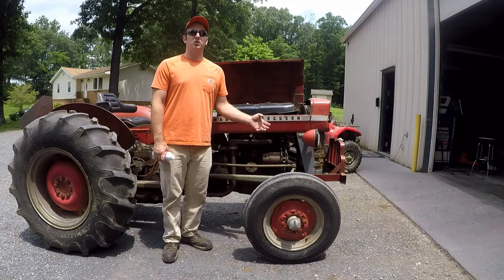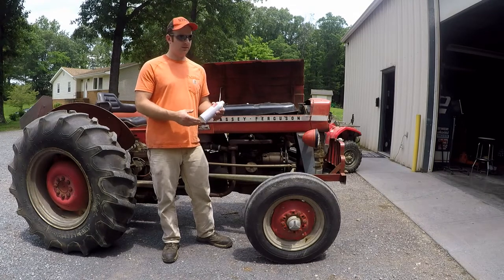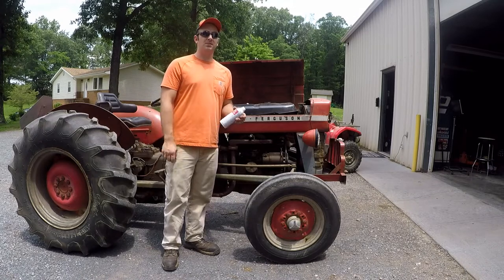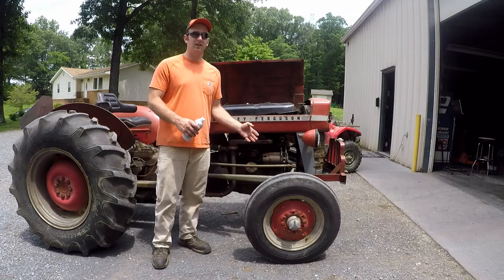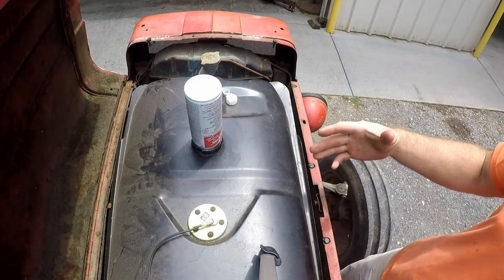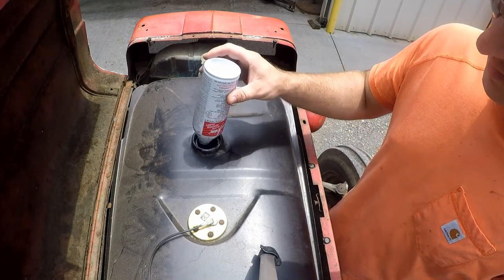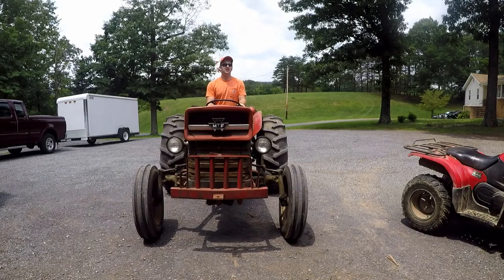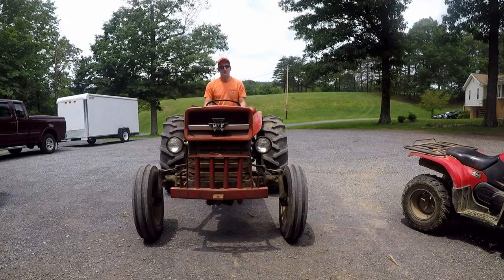Can Seafoam Fix a Carb?????????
I try seafoam in a Massey Ferguson 135 to see if it can cure the carb problems.